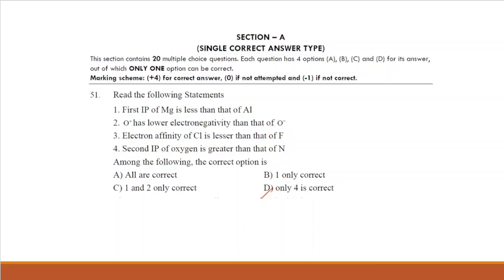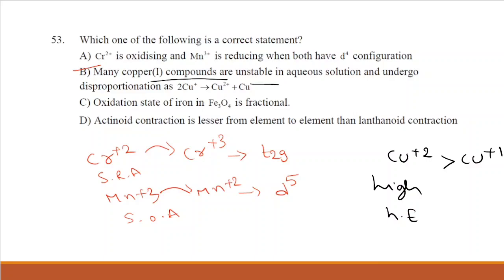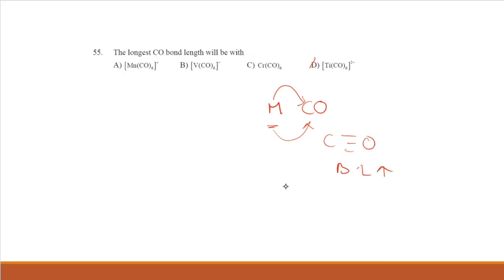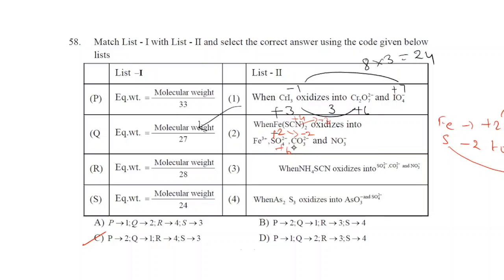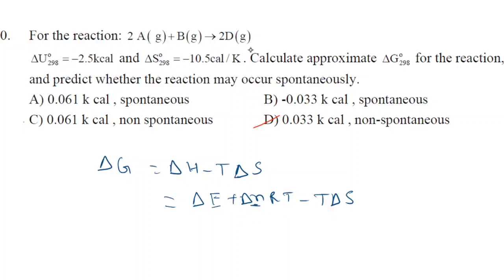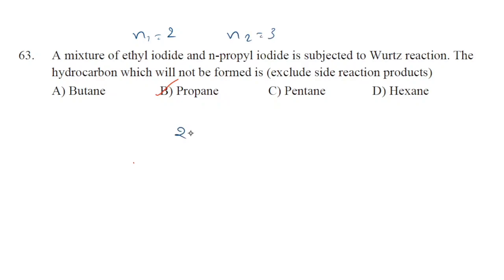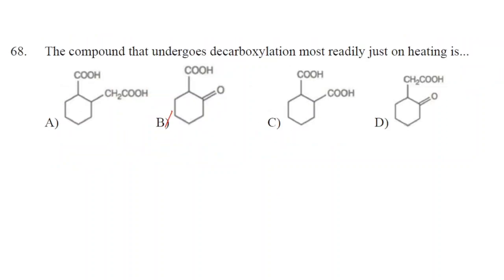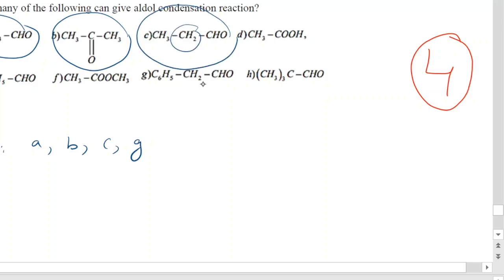jeemains#2026 grandtest #1#chemistry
JEE mains Grand test paper with solutions chemistry paper